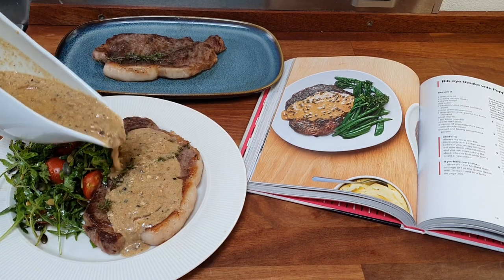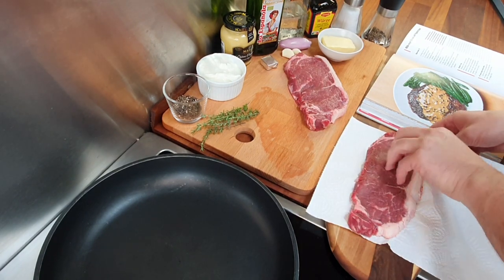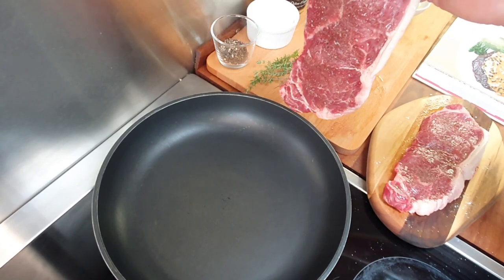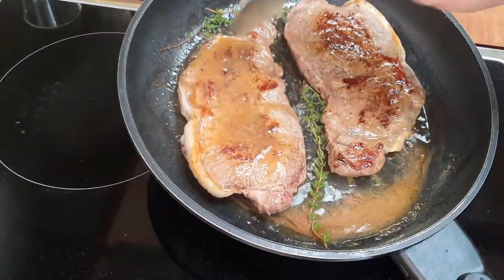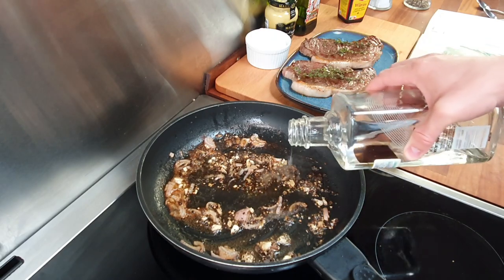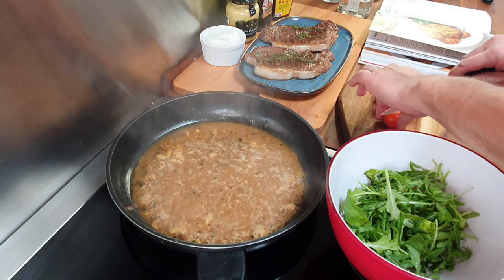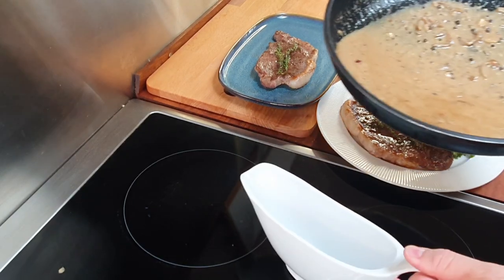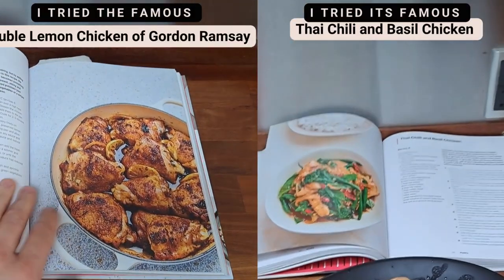I Tried The Gordon Ramsay Cookbook Recipe For Rib-eye Steaks With Peppercorn Sauce - RAMSAY VLOG #3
As Gordon Ramsay says in his cookbook, many people order steaks when they go out to a restaurant, but they never cook them at home, which is just daft for him. I agree, but I am like most of you guys, and I am generally worried about ruining an excellent cut of meat if I do it at home. Today, I decided to give it a try.

Let me know what you think and if you want to see more content like this in the future.

►Chapters◄
00:00 Introduction
00:16 The recipe of today
01:50 Time to grill
03:08 Let's make the sauce
04:31 An excellent side for this plate
05:41 Time to dress
06:19 Time to Taste

► Others Ramsay's Videos◄
I Made 2 other recipes from the same cookbook: